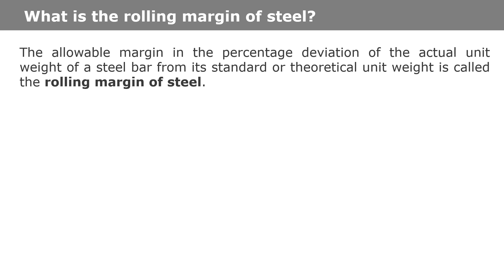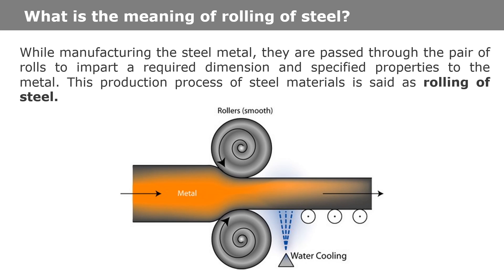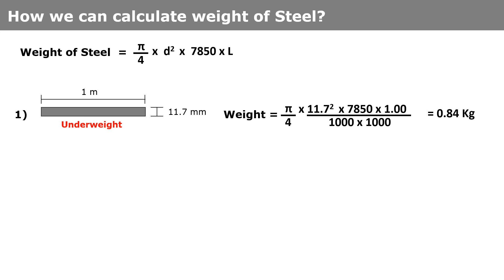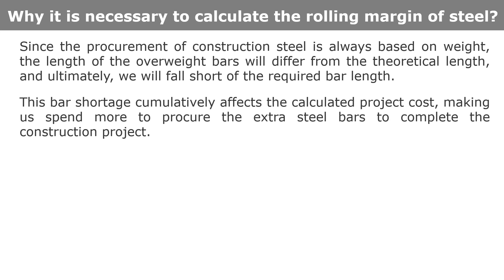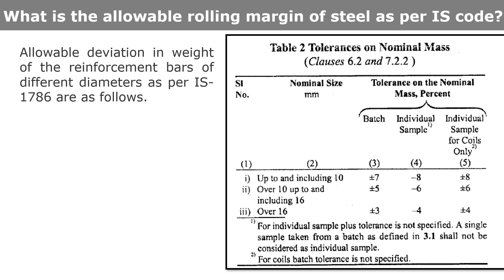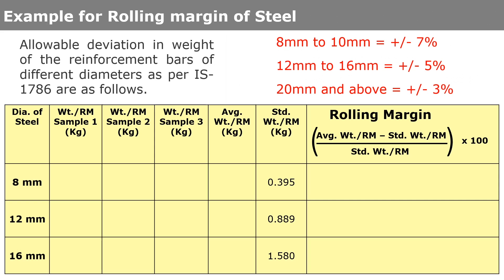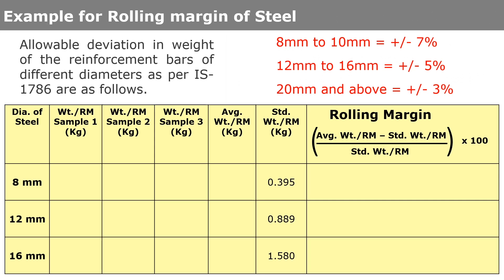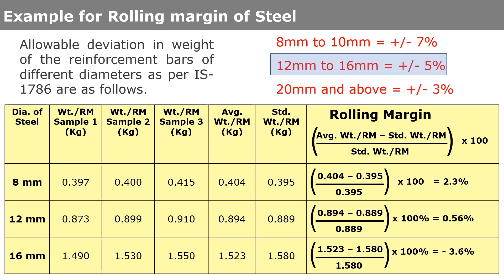Rolling margin of Steel in Construction as per IS 1786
How to do a layout of the building plan with a 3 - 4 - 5 method in Construction Work

Upcoming videos:
Civil Engineering Salary
Salary of Civil Engineers
Civil Engineering Jobs
Jobs for Civil Engineering
Jobs in Dubai for Civil Engineers
What is Raft foundation?
Depth of Raft foundation
Why we provide raft foundation?
Use of Raft foundation
civil engineering jobs
what is best after civil engineering completion
Civil Engineering diploma
Civil Engineering B. Tech
Basic Knowledge for Civil engineering
Basic Civil engineering notes
important notes for civil engineers